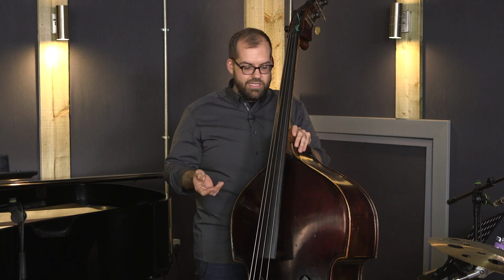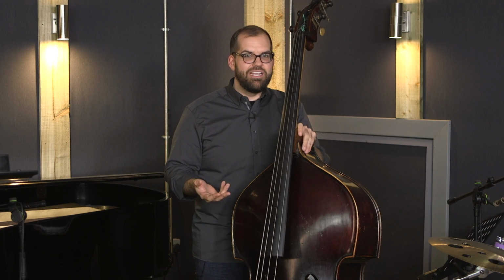Bass Lines in 3/4 - Someday My Prince Will Come lesson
Lesson Notes:
In this lesson, Danny Ziemann teaches us how to approach playing bass lines in 3/4. He's joined by Jamil Sherif on piano and Caroline Boaden on drums who accompany him on the jazz standard Someday My Prince Will Come.
We hope you enjoy the lesson!